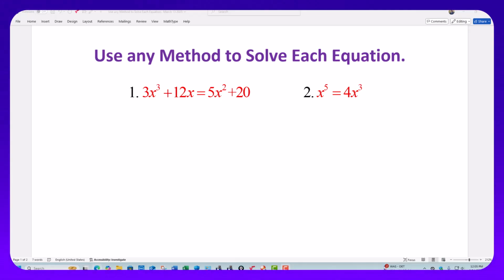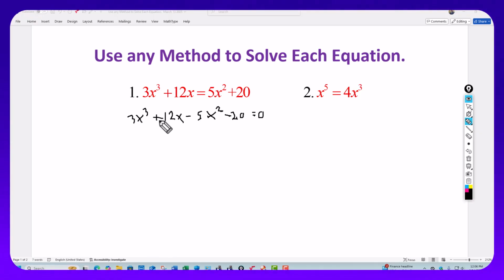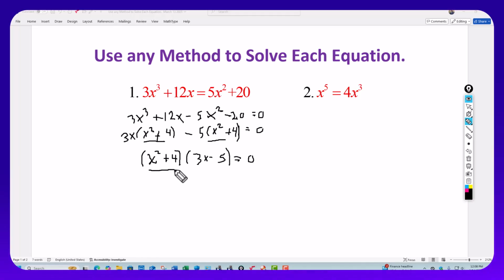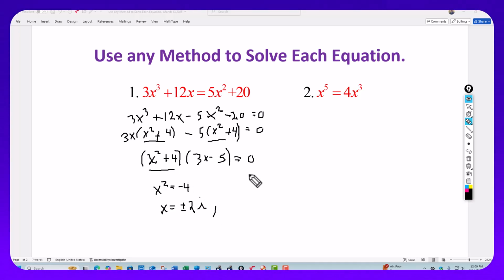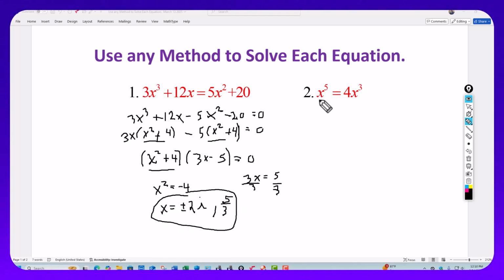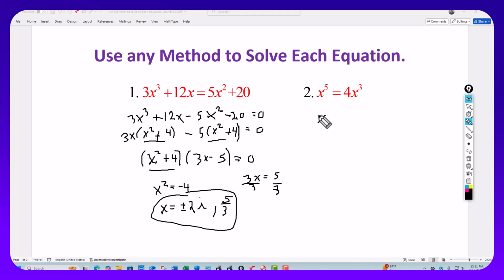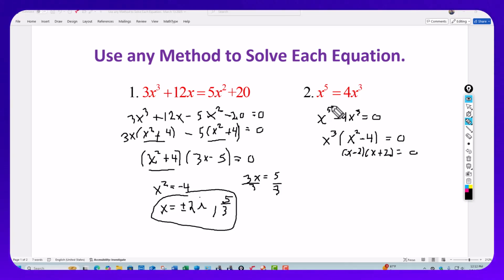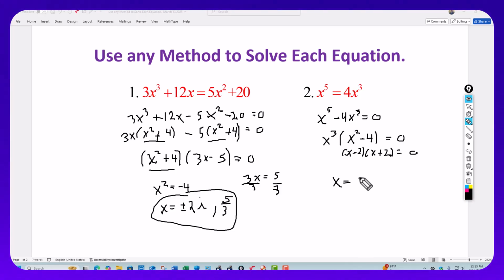Use any Method to Solve Each Equation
In this video, we solve two polynomial equations using factoring techniques.